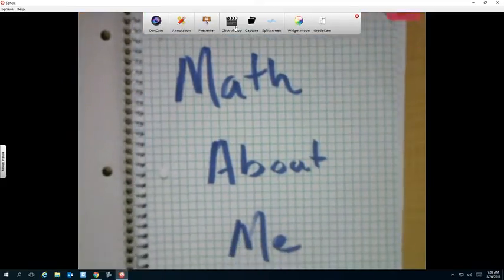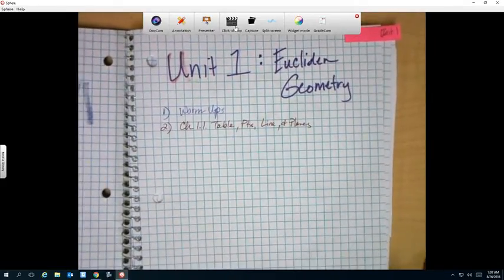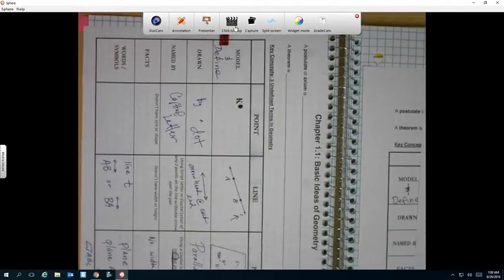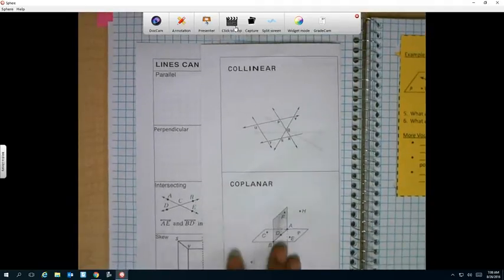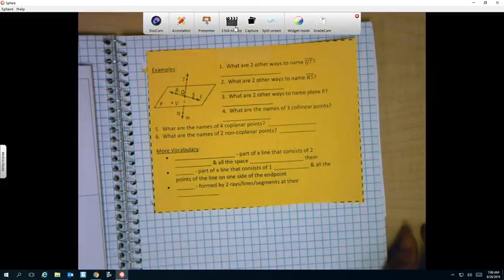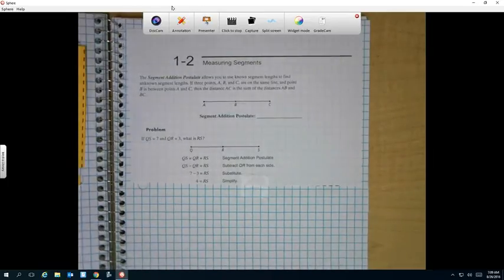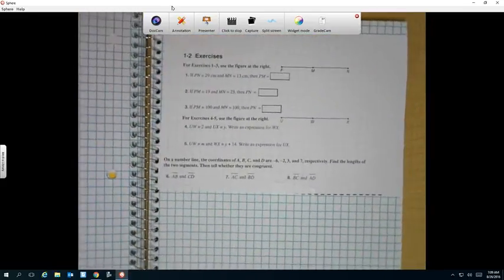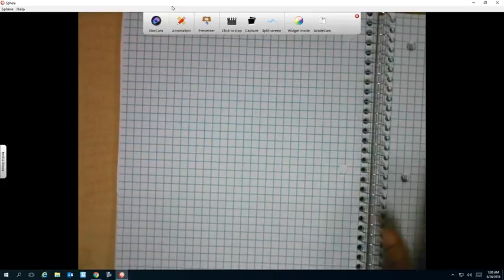Geom AA-Spiral Notebook Breakdown(INB)